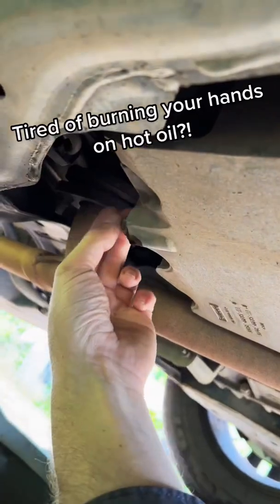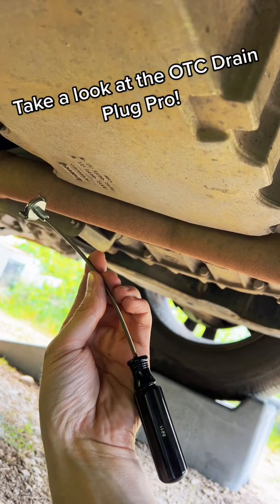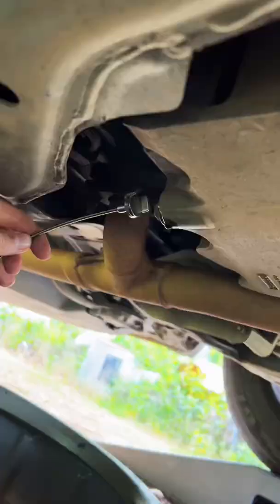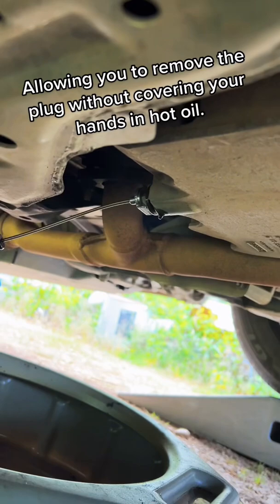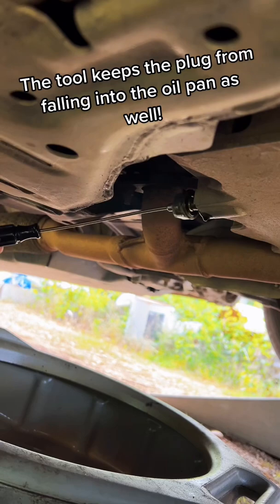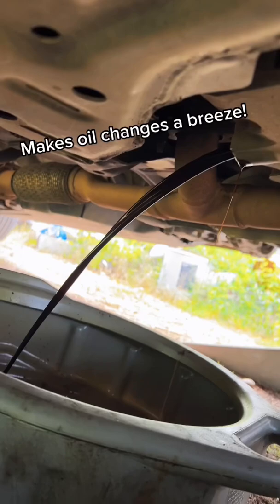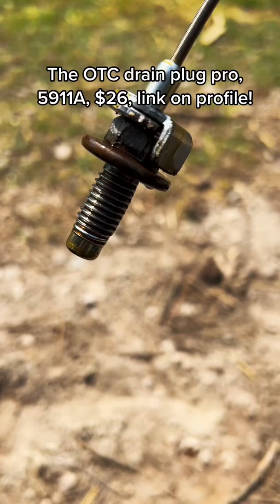Must Have Tool For Oil Changes!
OTC Oil Plug Pro